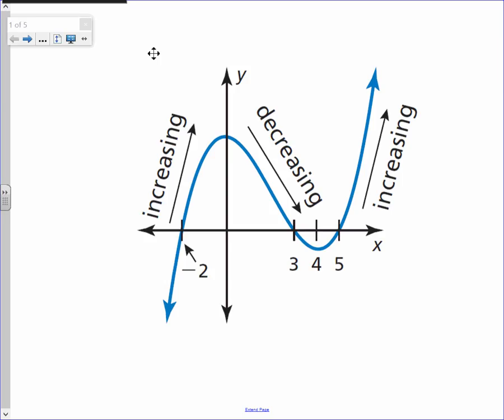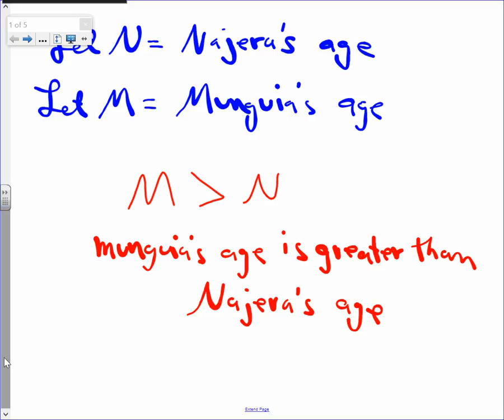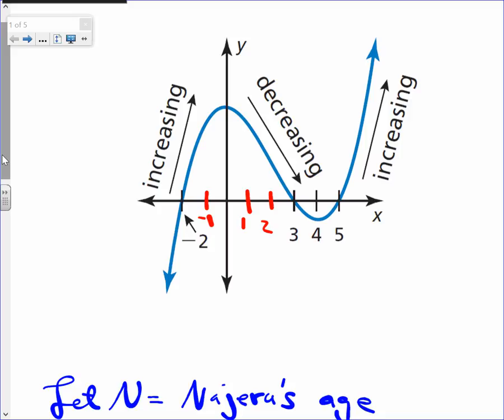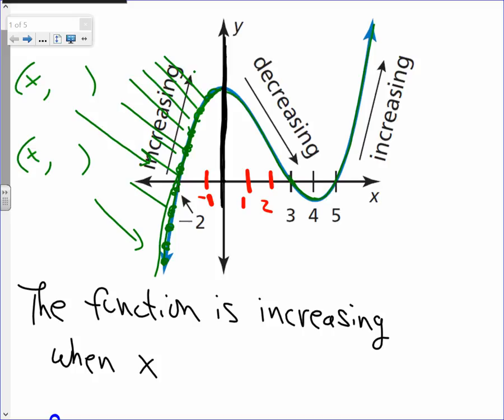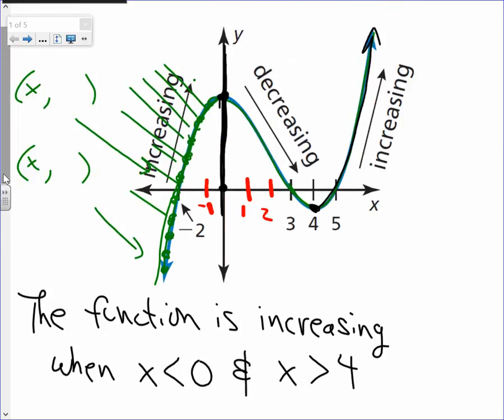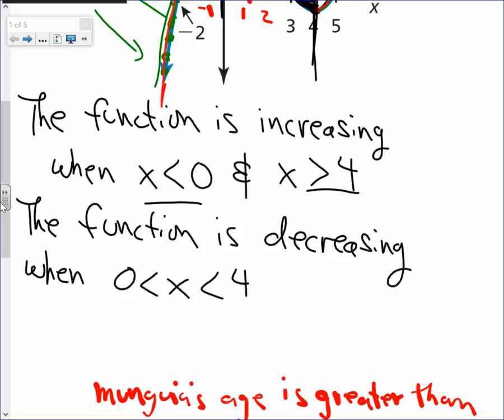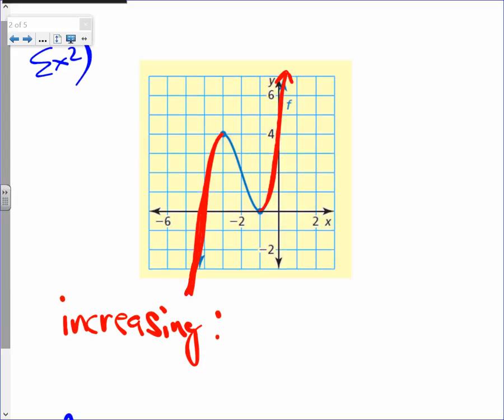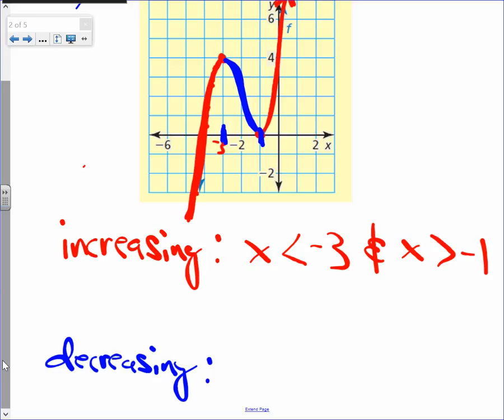PHILO MATH: increase and decrease